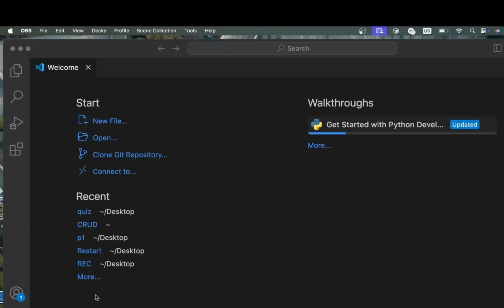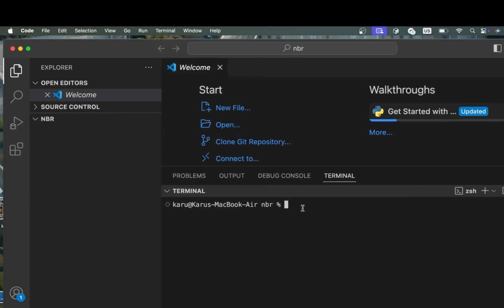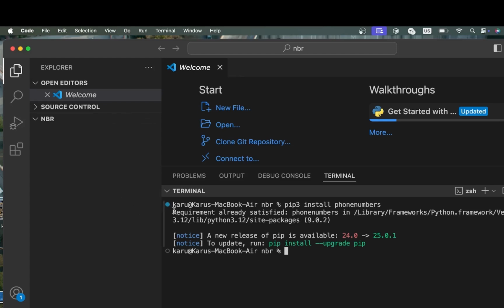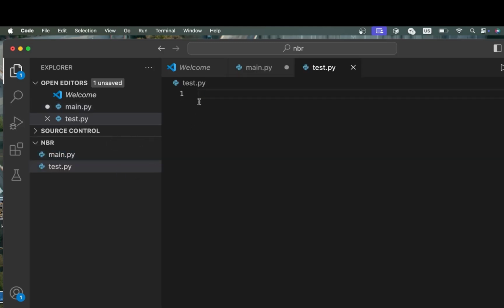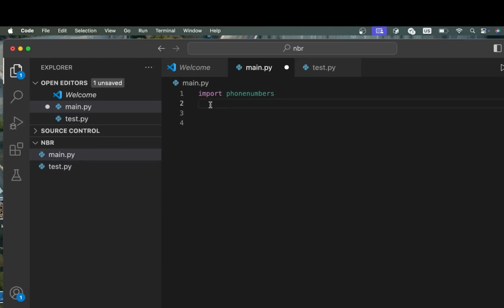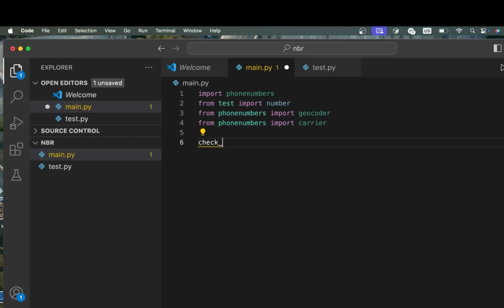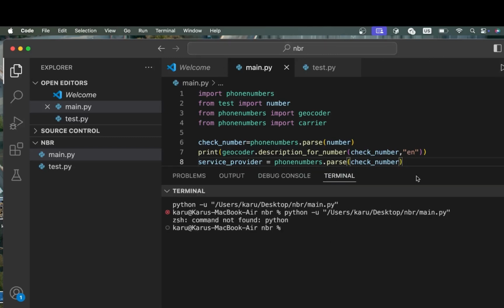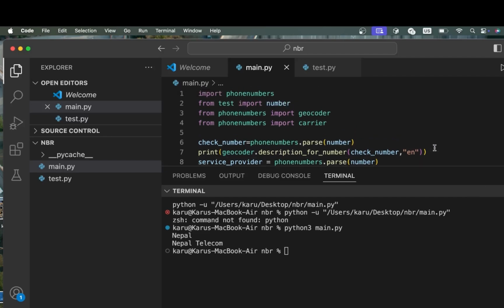python project।Track the phone number location using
to create CRUD project please check out my previous video to create crud project in Django.

python location tracking
python location tracker
how to track location using python
how to track location with python
location track by python
python location tracking code
how to track location by python
how to get location using python
track location using python
video tracking python